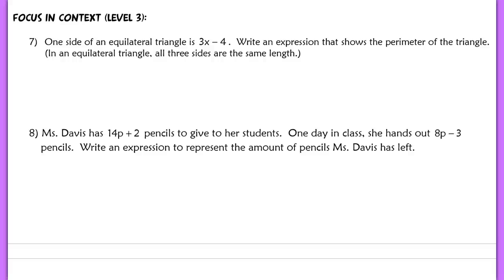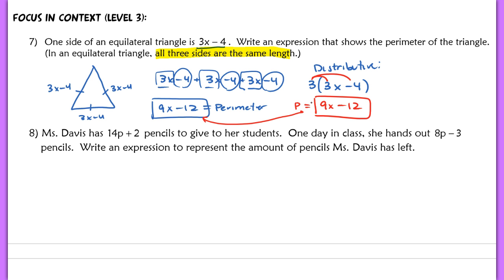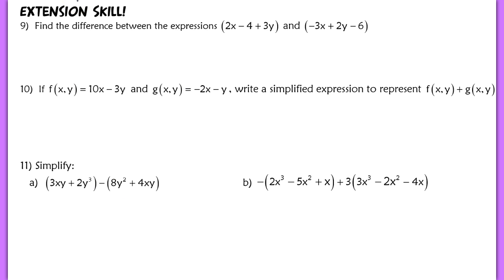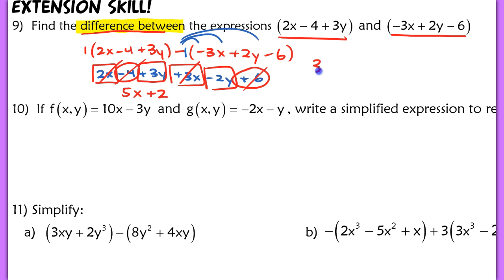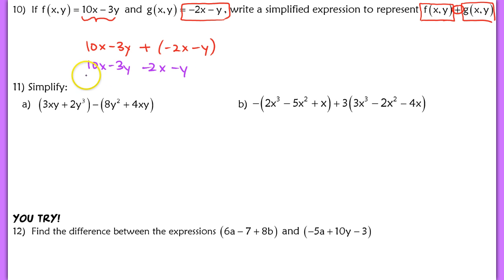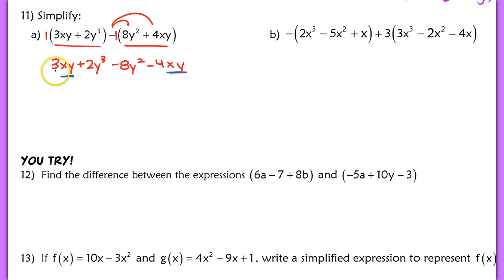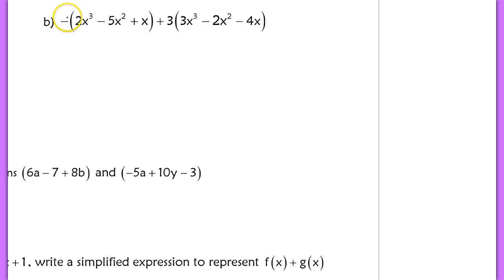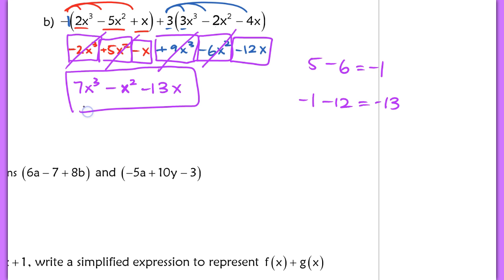XEI 303 (Part 2)